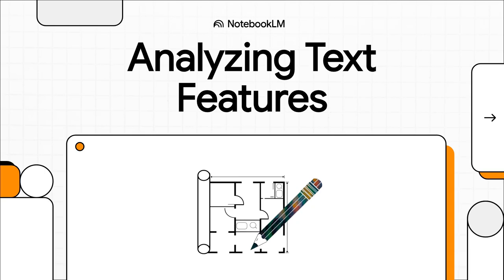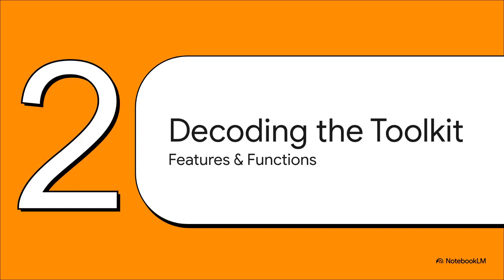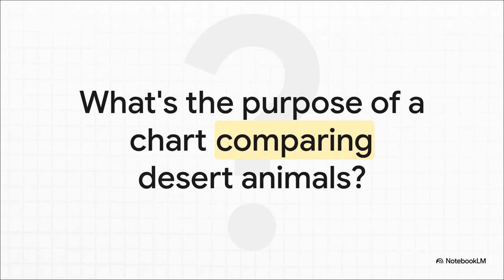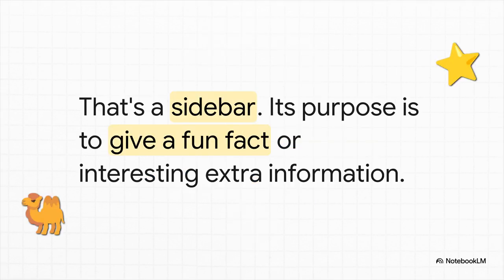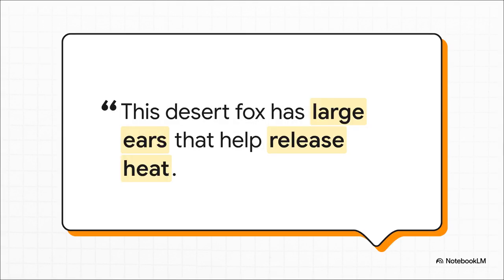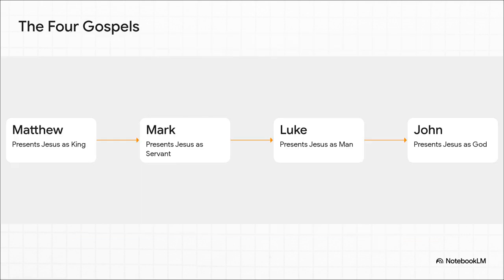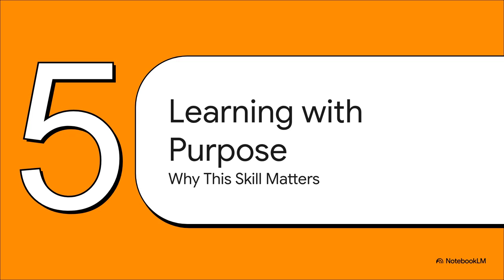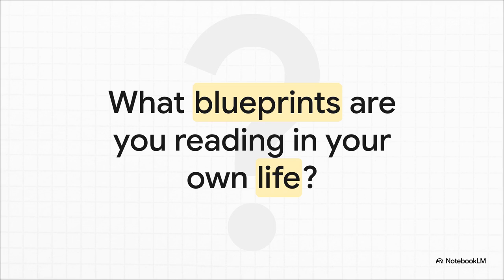👉Grade 6 English Why Authors Use Text Features! | Headings, Captions & Bullet Lists | Week 20 Day 2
Unlock the secret to how authors make choices that guide and inspire readers! 📚
In this engaging Grade 6 English lesson, we explore why authors use text features like headings, captions, bold words, sidebars, and bullet lists — and how these choices help readers understand nonfiction texts better.

Perfect for:
Students learning reading comprehension
Teachers looking for classroom visuals and guided lessons
Parents supporting homeschool reading